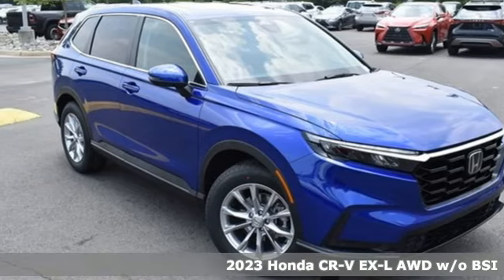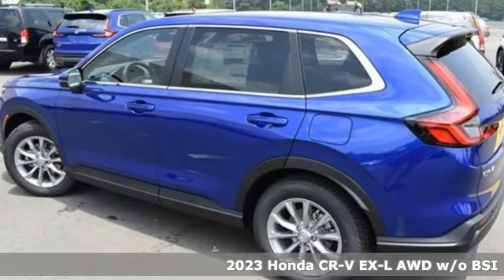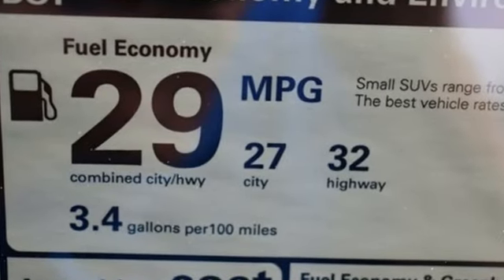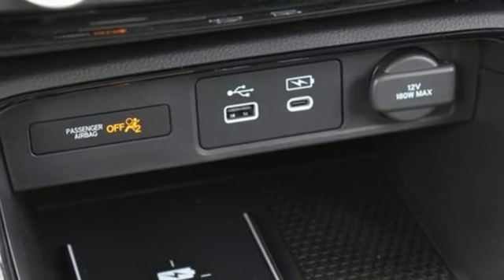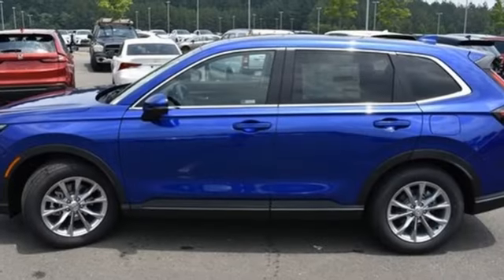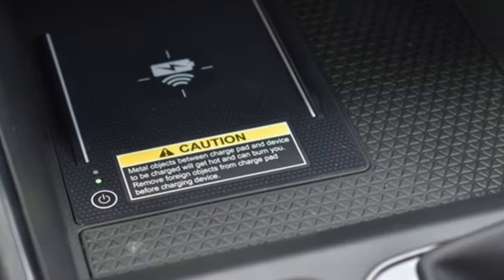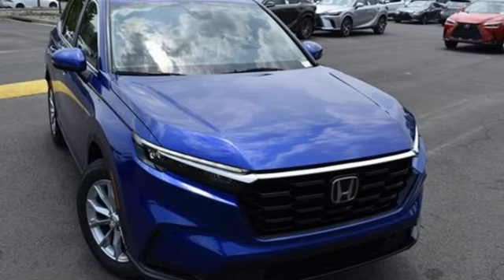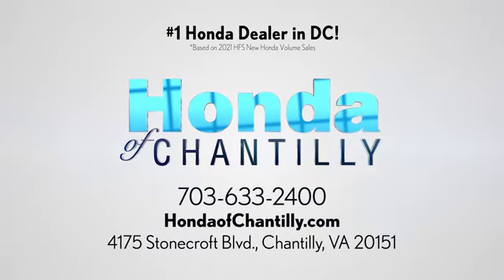New 2023 Honda CR-V 1.5T Washington DC MD Chantilly, DC HCPE016172 - SOLD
Year: 2023
Make: Honda
Model: CR-V 1.5T
Trim: EX-L
Engine: 1.5L I4 DOHC 16V
Transmission: CVT
Color: Blue
Interior: Black
Stock #: HCPE016172
VIN: 7FARS4H75PE016172
Still Night Pearl 2023 Honda CR-V 1.5T EX-L CVT 1.5L I4 DOHC 16V ABS brakes, Alloy wheels, Compass, Electronic Stability Control, Front dual zone A/C, Heated door mirrors, Heated Front Bucket Seats, Heated front seats, Illuminated entry, Leather Seat Trim, Low tire pressure warning, Power Liftgate, Power moonroof, Remote keyless entry, Traction control.brbrbr27/32 City/Highway MPG We make every effort to provide accurate information but please verify options and price with management before purchasing. All vehicles are subject to prior sale. All financing is subject to approved credit. Dealer installed options are additional. Stock photo colors, options and trim levels may vary. Not responsible for typographical errors. Published price subject to change without notice to correct errors and omissions or in the event of inventory fluctuations. Vehicle offers/prices & internet price quotes valid for 48 hours from initial posting date, subject to change by dealer/manufacturer without notice. Vehicles may be in transit to dealer. Vehicle photos may not match exact vehicle. Please call to confirm availability status. All prices exclude taxes, title, license, and a $899 documentation fee. Model tested with standard side airbags (SAB). Government 5-Star Safety Ratings are part of the National Highway Traffic Safety Administration (NHTSA). New Car Assessment Program **Based on model year EPA mileage ratings. Use for comparison purposes only. Your mileage will vary depending on driving conditions, how you drive and maintain your vehicle, battery pack age/condition, and other factors.

Address:
4175 Stonecroft Boulevard